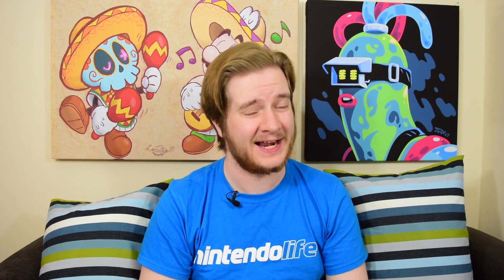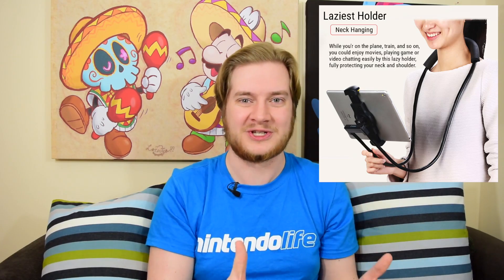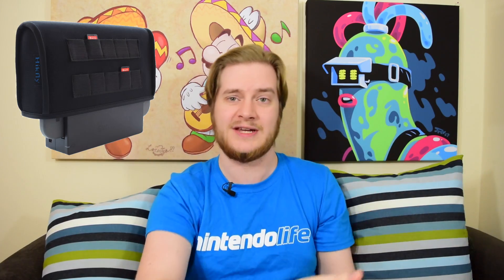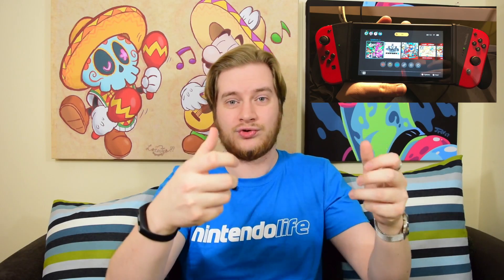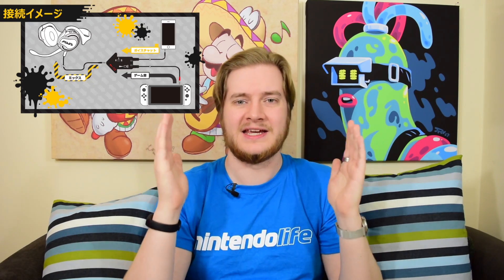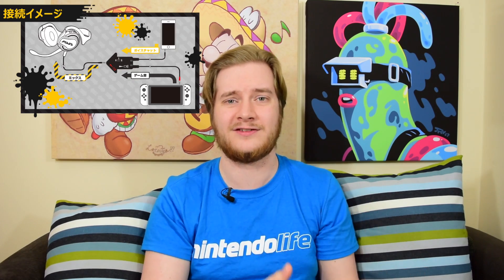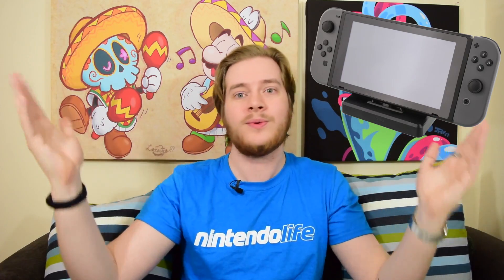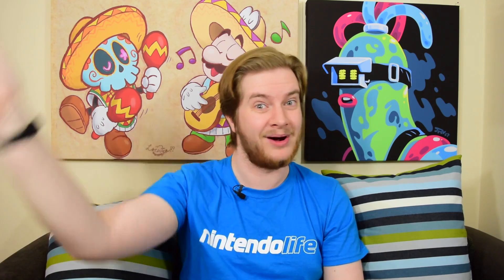5 Worst & Stupidest Nintendo Switch Accessories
These accessories are just the worst.